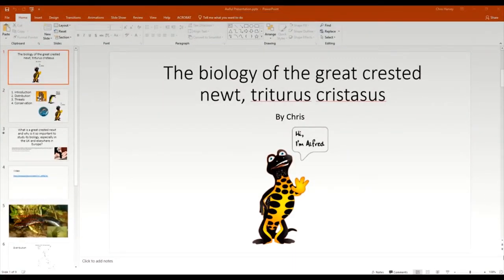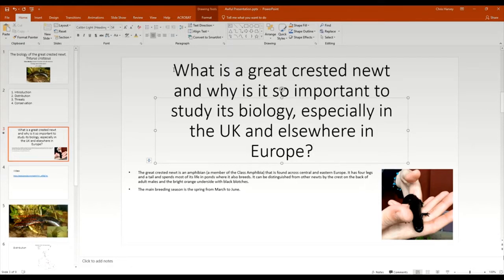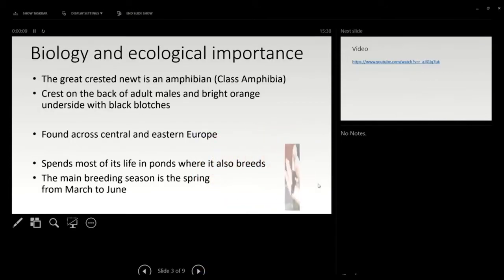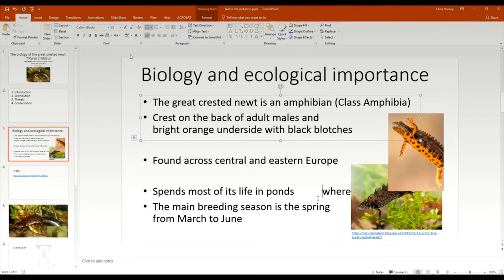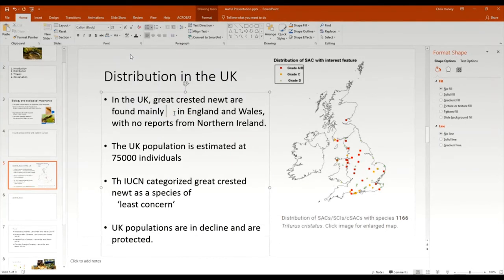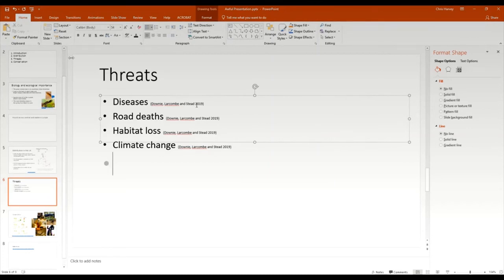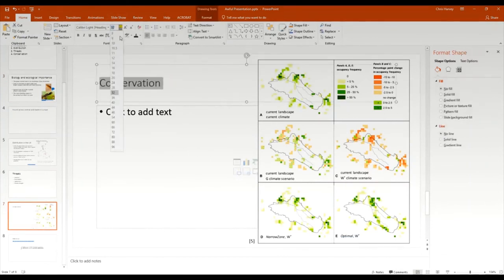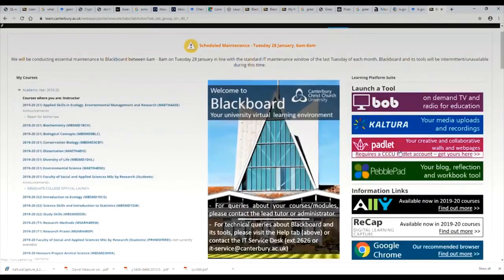Fixing the Not so good presentation